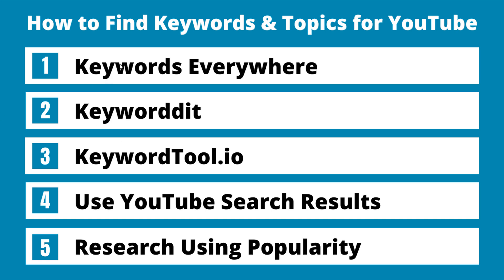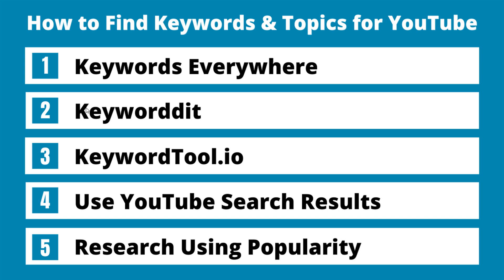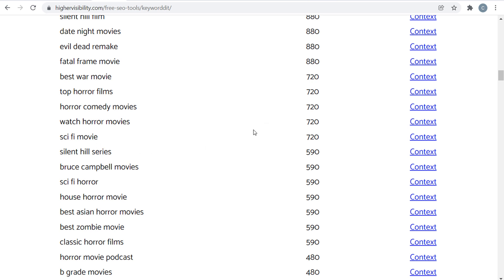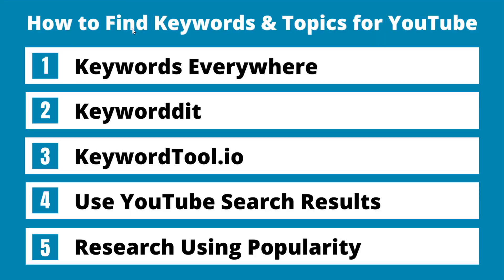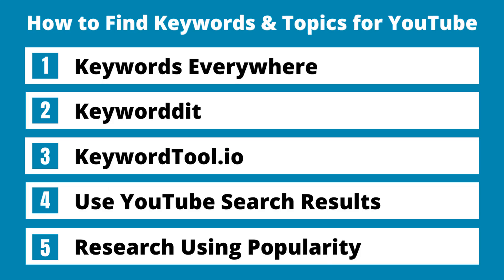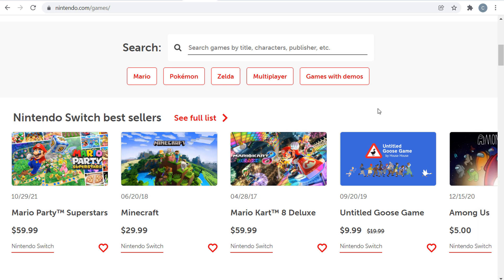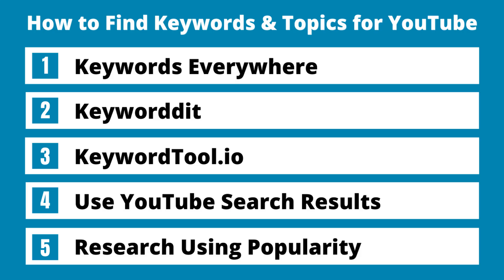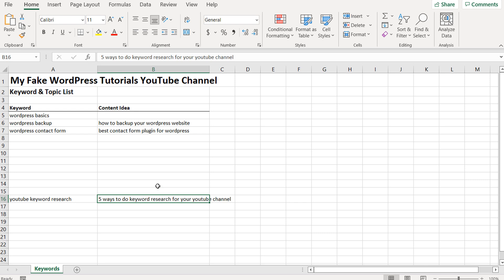YouTube Keyword Research Tutorial for 2022 - Get More YouTube Views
Discover how to do YouTube keyword research to find some of the best YouTube keywords for your business. We have a few different free ways to find video topics and video keywords so you can rank higher on YouTube. It can be difficult to rank high on YouTube, but it starts with creating content about specific types of topics that will match your YouTube channel.

I listed 3 free YouTube keyword research tools that you can use to find topics. You don't need 10 different tools to find keywords and topics, you can basically just use the ones I listed below along with the Google Keyword Planner.

5 Ways to Find Keywords & Topics for YouTube:

4. Use YouTube Search Results
5. Research Using Popularity